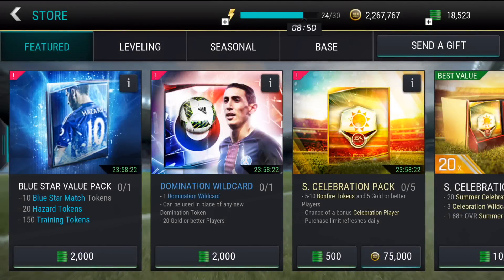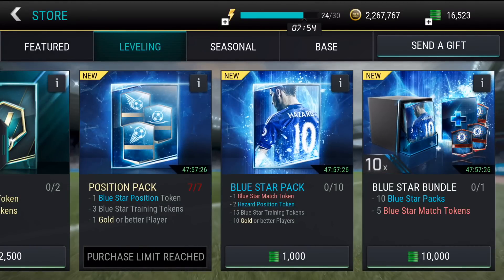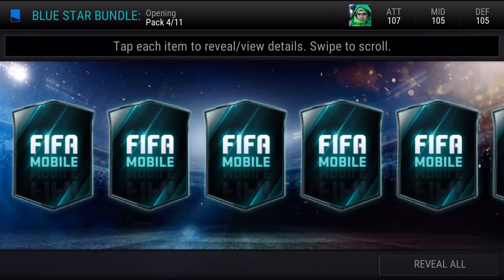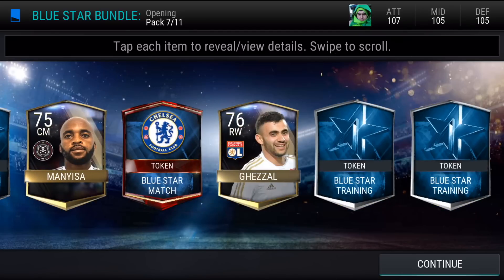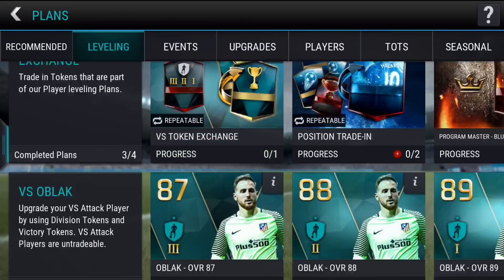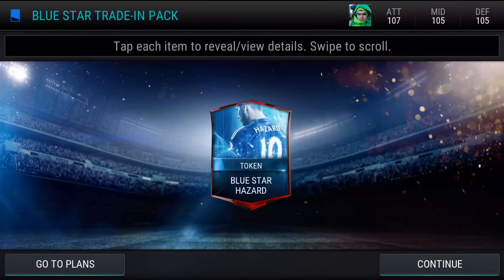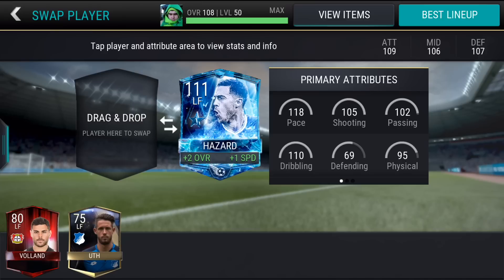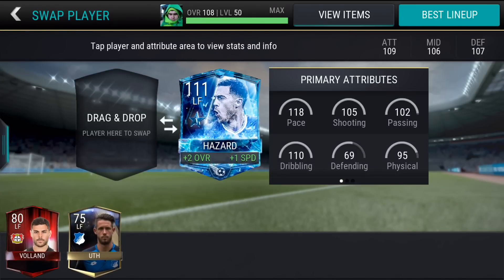FIFA MOBILE I GOT 100 HAZARD! FIFAMOBILE BLUE STAR BUNDLE & VALUE PACK OPENING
The road to 100 rated Blue Star Eden Hazard in fifa mobile is finally complete after EA dropped the Blue Star Value pack and we opened 1 more blue star bundle to finish the journey off in todays pack opening

Thanks to EA for the FP used in this video.

Channel Blurb:
 Expect lots of fifa mobile pack openings and fifa mobile player reviews and impact predictions and impact upgrades plus everything else

Daily FIFA uploads on FIFA Mobile, including player reviews, squad builders and elite pack openings.